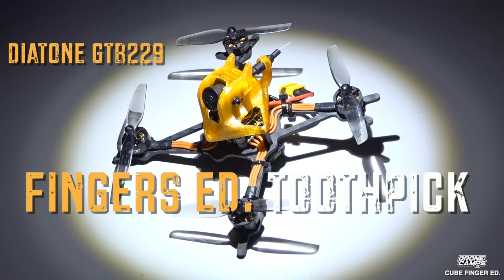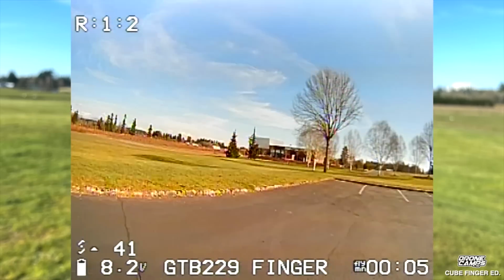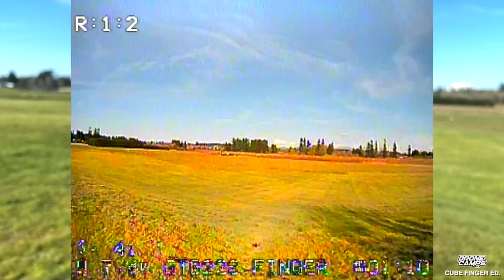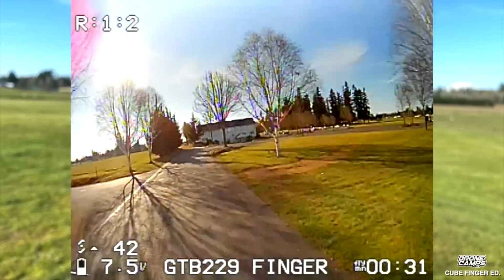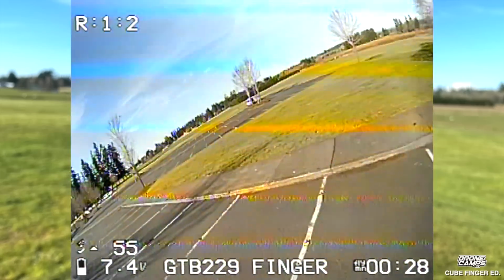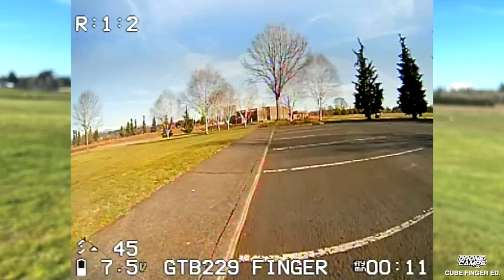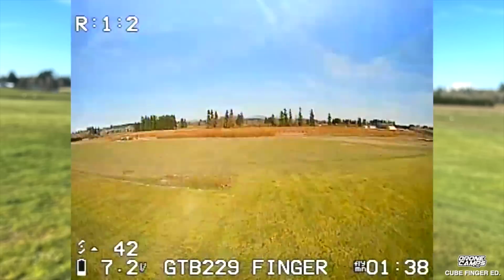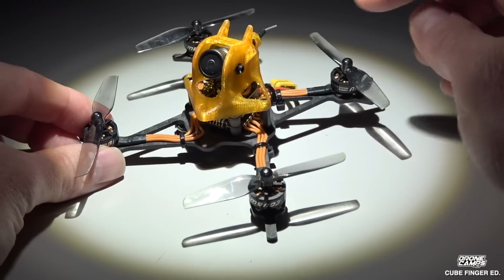ABSOLUTE RIPPER! - Diatone GTB229 Cube Finger Edition! - REVIEW & FLIGHTS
Absolute Ripper! Special "Finger" Edition GTB229 Review & Flights.
Wild and fast on 2S and rips in a small field. Perfect for Quarantine flying.

Build it yourself - CUBE Finger Edition Frame Kit $16

Diatone Spare Parts / or if you want to build one

LIVE STREAMS Include :
- Build videos
- Bench time
- Tutorials
- Fpv Road Trips
- Member chat
- Flying Sessions
- Video Vault
- Chat Badges